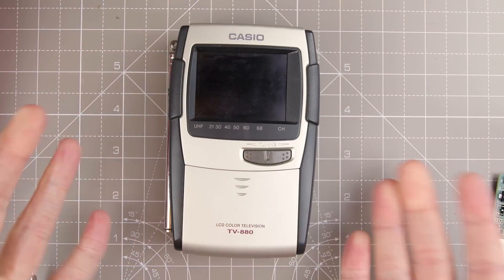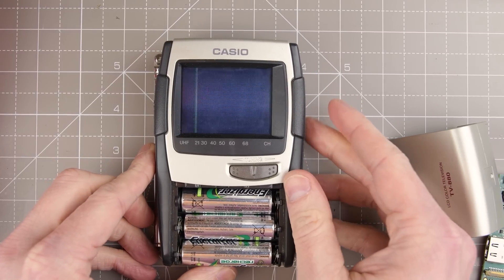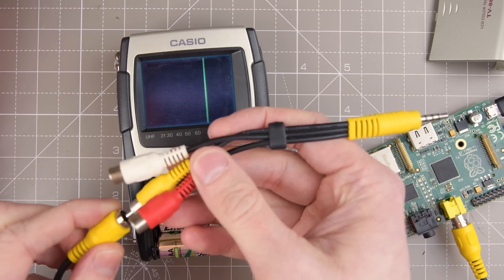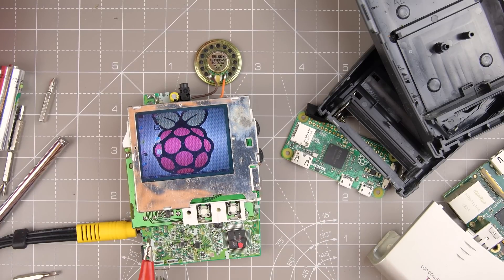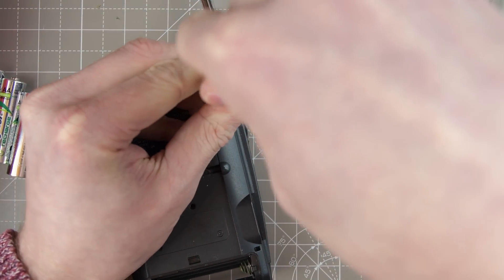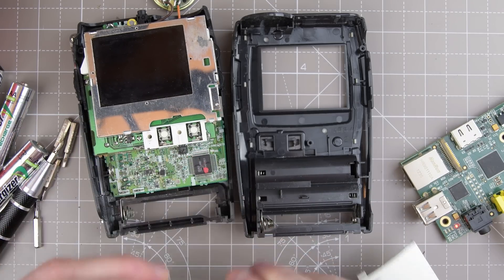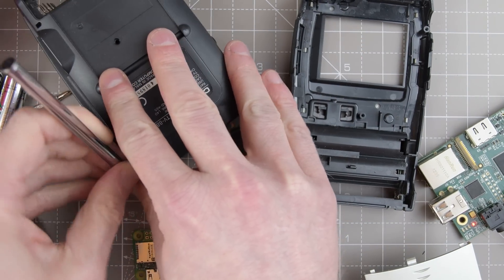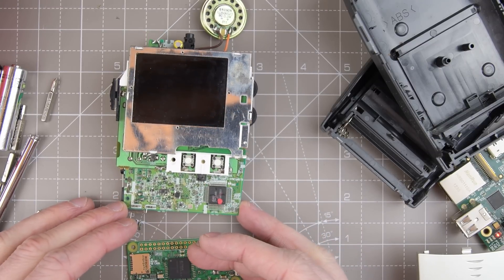Part 1: Raspberry Pi Zero Retro TV with the Casio TV 880